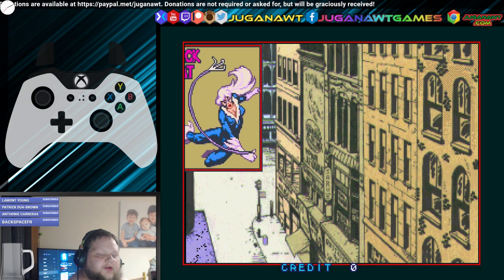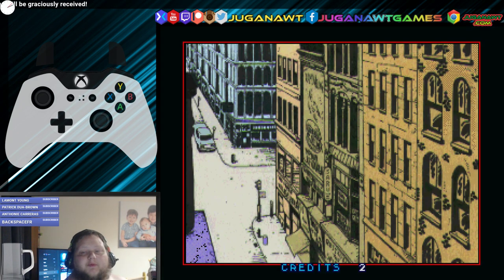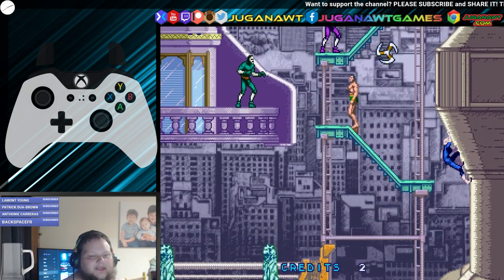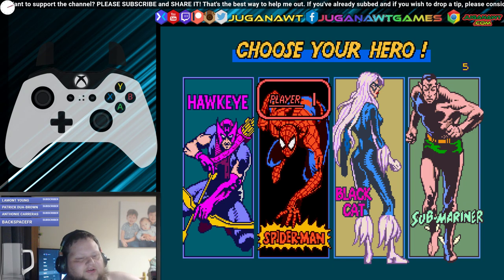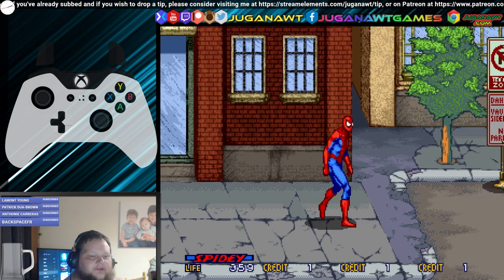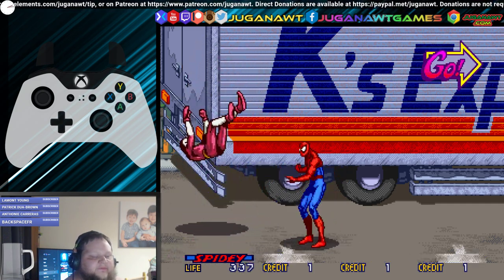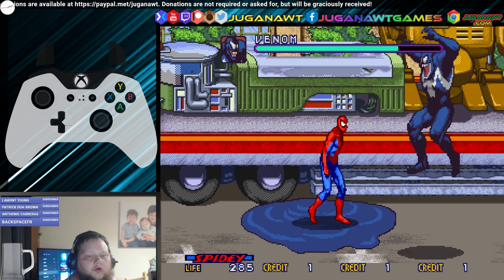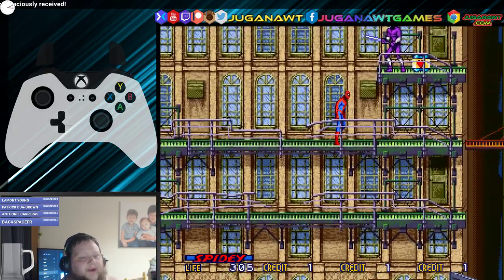Spider-Man: The Video Game (1991 Sega) | 20p Arcade Challenge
Does whatever a Spider can...although he looks like he's hungover and can't be arsed whilst doing it!

All footage and gameplay was created by me purely for this video.